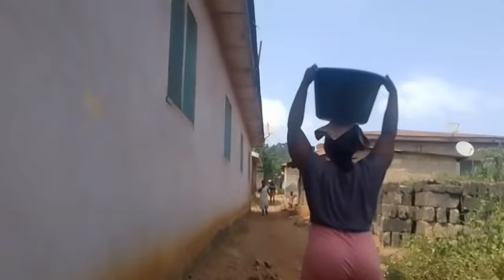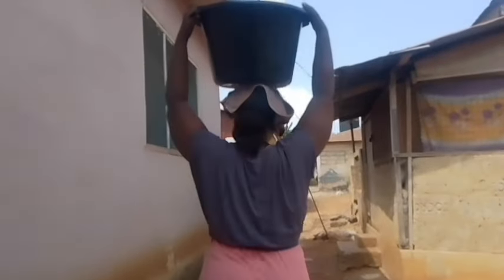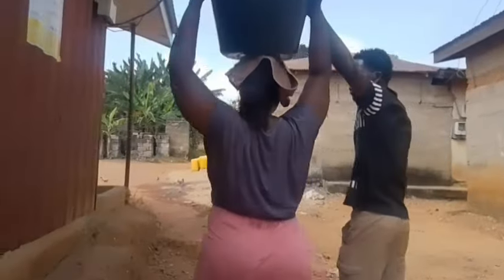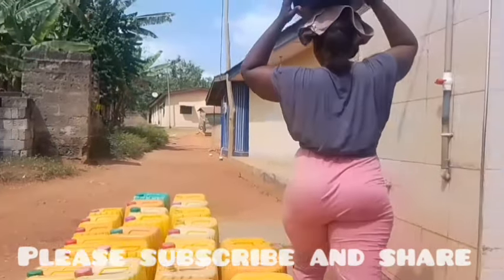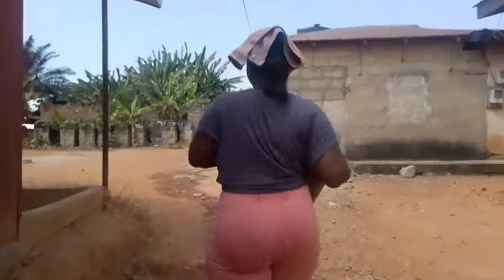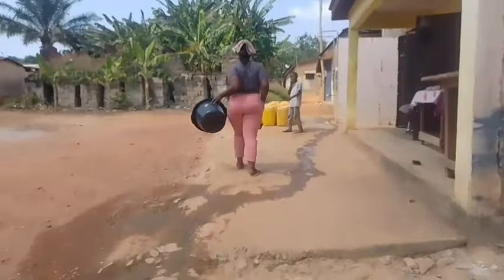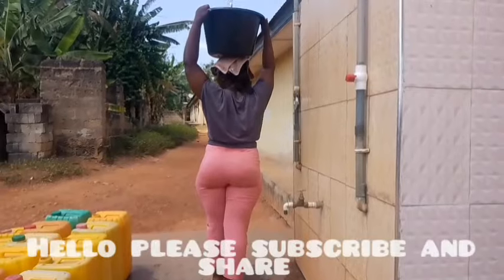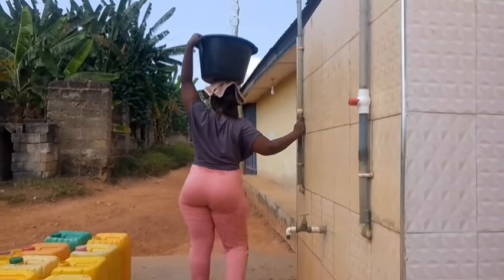How Africans Fetch Water In the Rural Village In Ghana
How are you all doing, I visited my mum in the village and she was not feeling well, so I decided to help her by fetching Water in the house, please kindly watch subscribe share, like and comment.